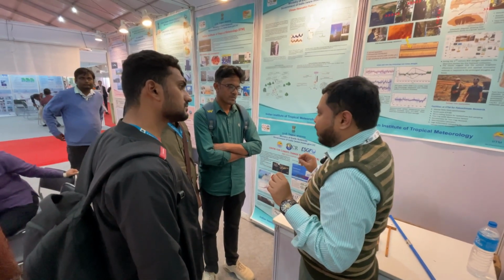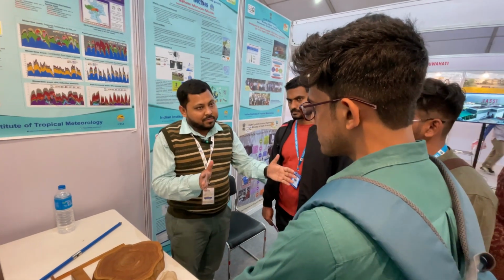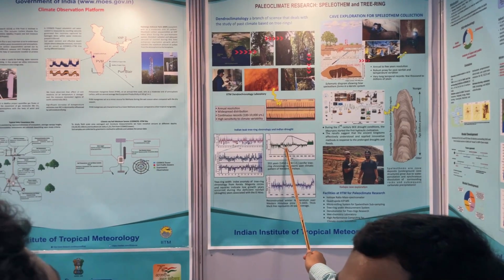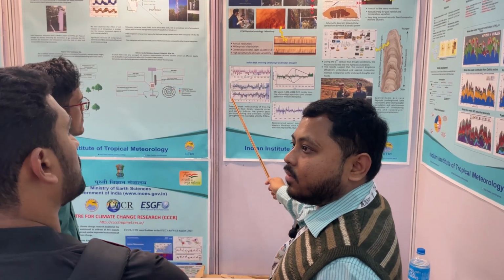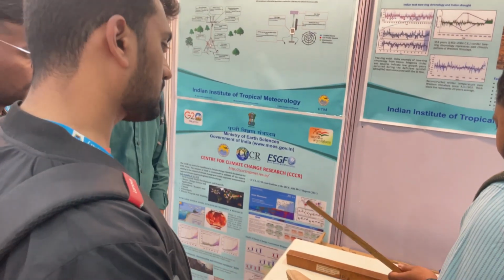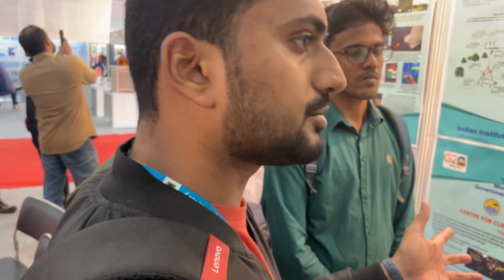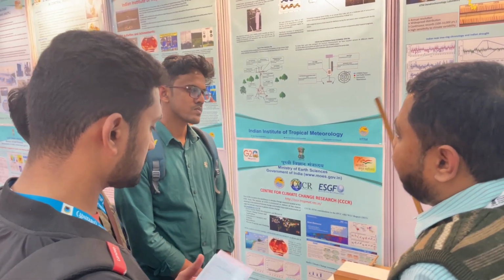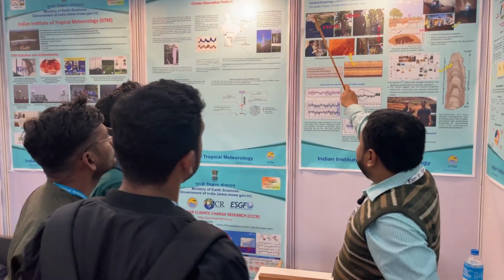Paleoclimate @ India International Science Festival (IISF) 2022, MANIT Bhopal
A demonstration on paleoclimate proxies and reconstruction to the audience, recorded at the Indian Institute of Tropical Meteorology (IITM) Pune booth.